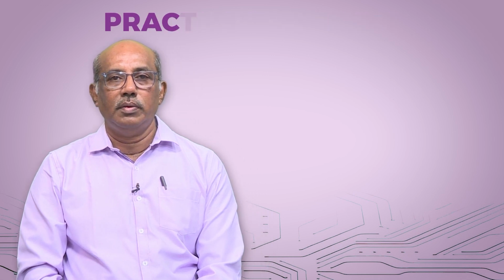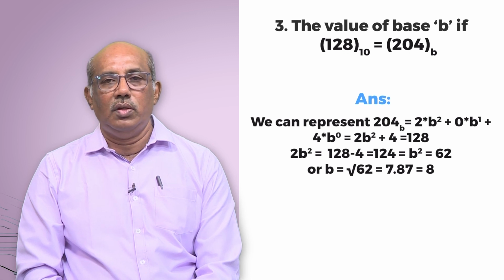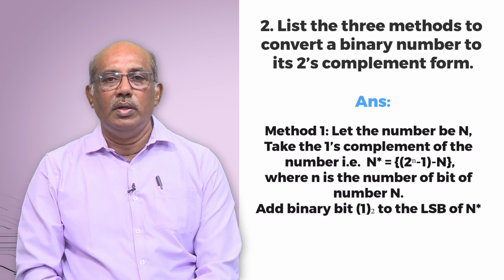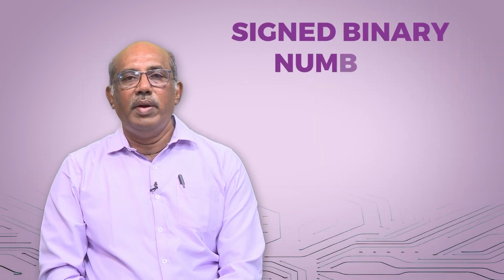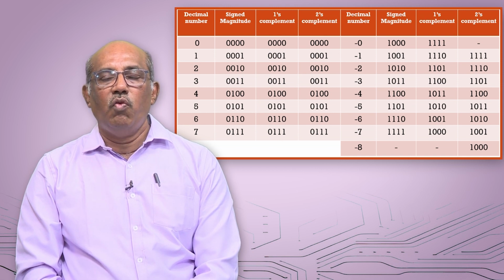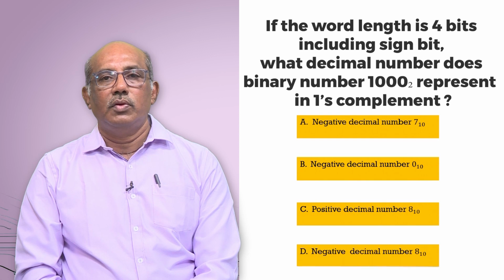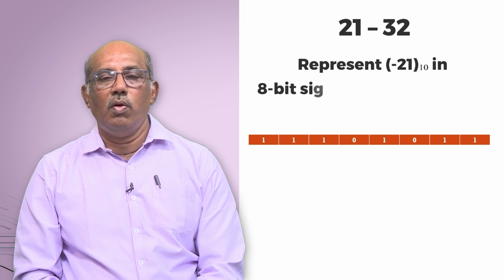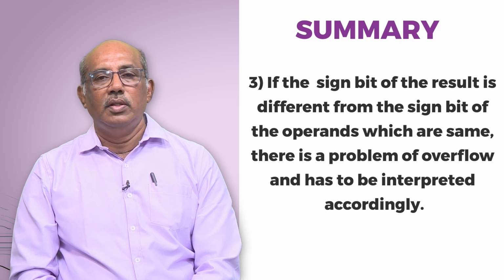Digital Electronics and System Design (Lecture 3)